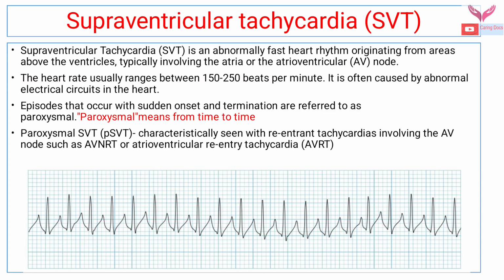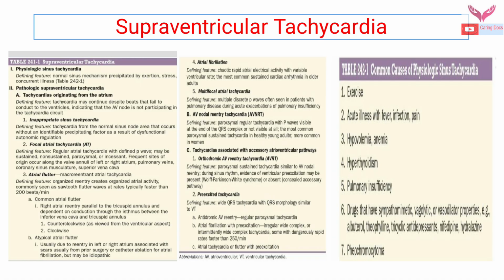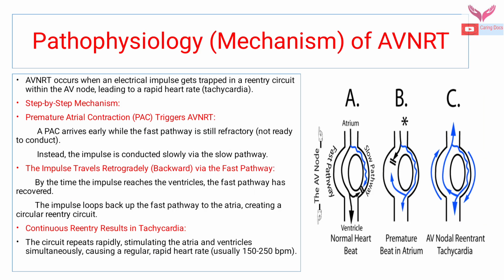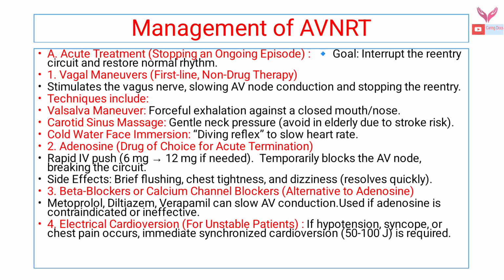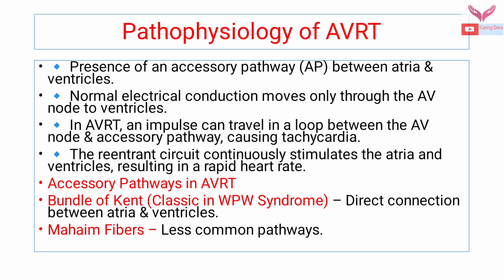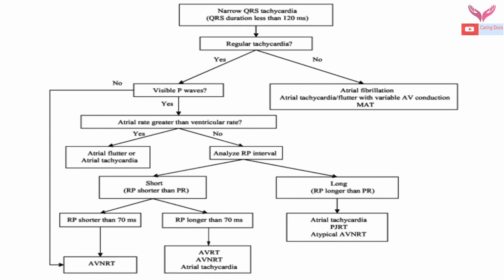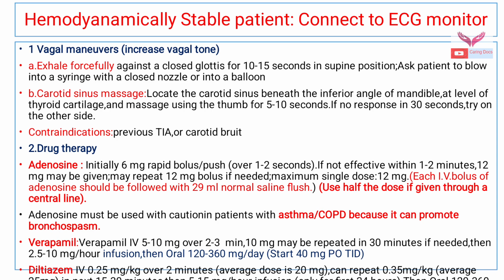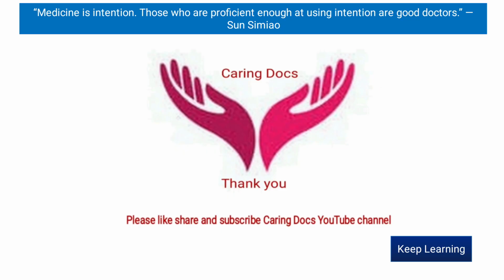Supraventricular Tachycardia | SVT | PSVT | Non Pharmacological and Pharmacological Treatment of SVT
Supraventricular Tachycardia Supraventricular Tachycardia (SVT) is an abnormally fast heart rhythm originating from areas above the ventricles, typically involving the atria or the atrioventricular (AV) node.
The heart rate usually ranges between 150-250 beats per minute. It is often caused by abnormal electrical circuits in the heart.
Episodes that occur with sudden onset and termination are referred to as paroxysmal."Paroxysmal"means from time to time
Paroxysmal SVT (pSVT)- characteristically seen with re-entrant tachycardias involving the AV node such as AVNRT or atrioventricular re-entry tachycardia (AVRT)
SVT can be classified based on the location and mechanism of the abnormal rhythm. The main types include:
Atrioventricular Nodal Reentrant Tachycardia (AVNRT):
Most common form of SVT.
Caused by a reentry circuit within the AV node.
Electrical impulses circulate rapidly within the AV node, causing the heart to beat faster.
Atrioventricular Reentrant Tachycardia (AVRT):
Second most common type.
Occurs when an accessory pathway (extra conduction pathway) allows electrical signals to bypass the AV node and form a reentry circuit.
Seen in Wolff-Parkinson-White Syndrome (WPW) with delta waves on ECG.
Atrial Tachycardia
Classification of SVT by site of origin and regularity
Regular Atrial
Sinus tachycardia
Atrial tachycardia
Atrial flutter
Inappropriate sinus tachycardia
Sinus node reentrant tachycardia
Irregular Atrial
Atrial fibrillation
Atrial flutter (variable block)
Multifocal atrial tachycardia
Regular Atrioventricular
AVRT
AVNRT
Automatic junctional tachycardia
Classification of tachycardias (based on the QRS complex)
1.Narrow QRS complex (less than120 ms)
a.Regular (supraventricular tachycardia:SVT)
i.Atrioventricular re-entry tachycardia (AVRT)
ii.Atrioventricular nodal re-entry tachycardia(AVNRT)
b.Irregular
i.Atrial fibrillation
ii.Atrial tachycardia/flutter with varying conduction block
iii.Multifocal atrial tachycardia
2.Wide QRS complex ( more than120 msecs)
Regular:
Ventricular tachycardia
SVT with aberrancy
Irregular
AF with aberrancy
Polymorphic VT

Supraventricular Tachycardia (SVT) occurs due to abnormal electrical impulses originating above the ventricles, typically in the atria or AV node, leading to a rapid heart rate (tachycardia).
The underlying mechanism involves
Reentry circuits,
Abnormal automaticity, or
Triggered activity.

Management of SVT
Unstable patient (patient with hypotension):
Synchronized cardioversion:
Narrow regular-100 to 200 J
Narrow irregular—100 to 200J
Wide regular—200J
Wide irregular—200J -defibrillation dose to be given

Hemodyanamically Stable patient: Connect to ECG monitor 1 Vagal maneuvers (increase vagal tone)
a.Exhale forcefully against a closed glottis for 10-15 seconds in supine position;Ask patient to blow into a syringe with a closed nozzle or into a balloon
b.Carotid sinus massage:Locate the carotid sinus beneath the inferior angle of mandible,at level of thyroid cartilage,and massage using the thumb for 5-10 seconds.If no response in 30 seconds,try on the other side.
Contraindications:previous TIA,or carotid bruit
2.Drug therapy
Adenosine : Initially 6 mg rapid bolus/push (over 1-2 seconds).If not effective within 1-2 minutes,12 mg may be given;may repeat 12 mg bolus if needed;maximum single dose:12 mg.(Each I.V.bolus of adenosine should be followed with 29 ml normal saline flush.) (Use half the dose if given through a central line).
Adenosine must be used with cautionin patients with asthma/COPD because it can promote bronchospasm.
Verapamil:Verapamil IV 5-10 mg over 2-3  min,10 mg may be repeated in 30 minutes if needed,then 2.5-10 mg/hour infusion,then Oral 120-360 mg/day (Start 40 mg PO TID)
Diltiazem IV 0.25 mg/kg over 2 minutes (average dose is 20 mg),can repeat 0.35mg/kg (average 25mg) in next 15-30 minutes,then 5-15 mg/hour infusion (only for first 24 hours).Then Oral 120-360 mg/day (Start 30 mg PO TID,SR preparations available-90,120 mg)
Metoprolol IV 2.5 to  5 mg bolus over 2 to 5  minutes,if no response,an additional 2.5to 5mg IV bolus given every 10 minutes  (up to 3 doses,total dose of 15 mg ), then PO 25-100 mg BD (SRpreparations 25 /50 /100 OD)
Amiodarone(especially in wide complex tachycardias)-IV 15 mg/min for 10 min (150 mg in 100 ml 5%D over 10 minutes),then continue infusion 1 mg/min for 6 h,then 0.5mg/min for 18 hours (diluted in 5%D),Then PO 100,200 mg BD
Esmolol:1 mg/kg IV bolus over 30 seconds,followed by a 150 μg/kg/minute infusion,if necessary.Infusion rate adjusted to maintain desired heart rate (up to 300 μg/kg/minute).
WPW Syndrome
Same as above: IV procainamide can be added if refractory
Avoid digoxin even in AF,as it may increase ventricular rate
Avoid adenosine and other AV blocking agents like digoxin
Radiofrequency ablation—refer to electrophysiologist.
Catheter Ablation
Ifrecurrent,dangerous and refractory to therapy.Refer to an electrophysiologist.